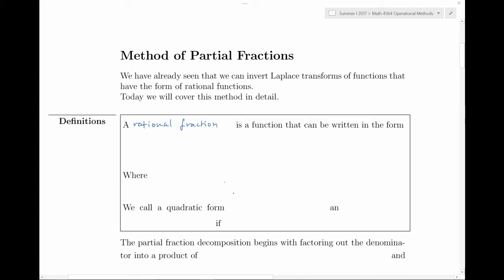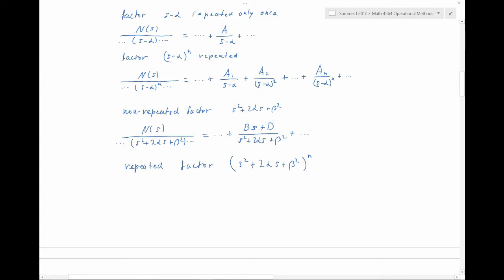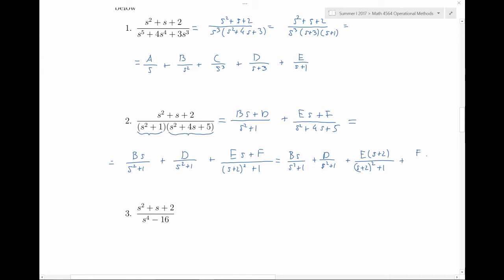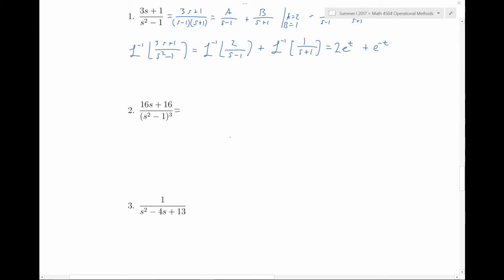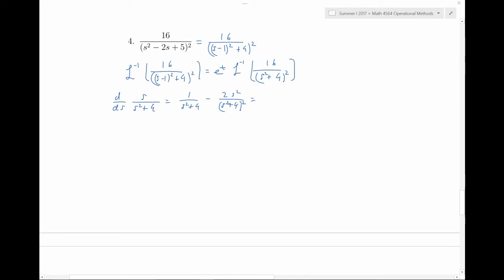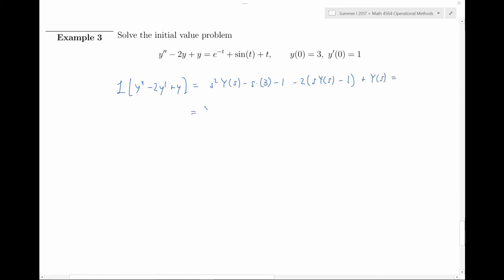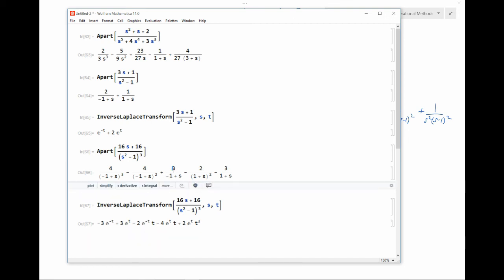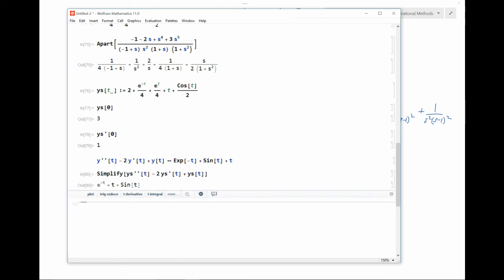Math 4564 - 05 Method of Partial Fractions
We take a closer look at the method of partial fractions for computing inverse Laplace transforms.